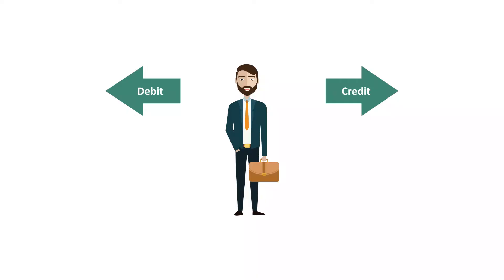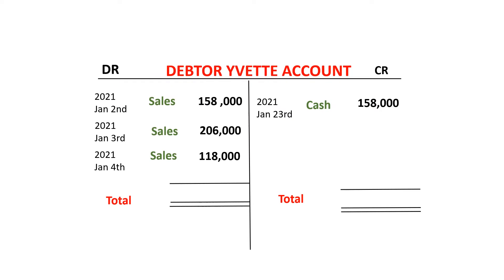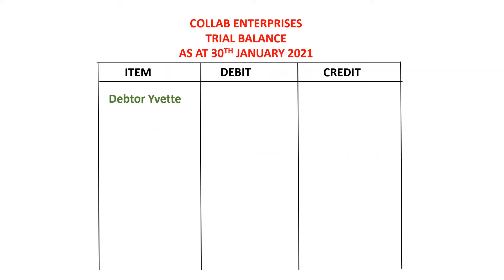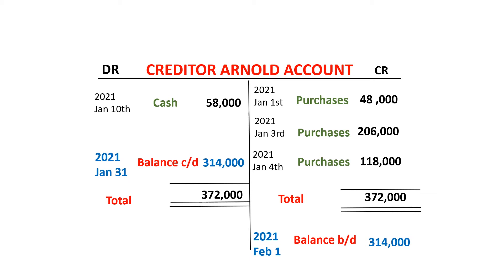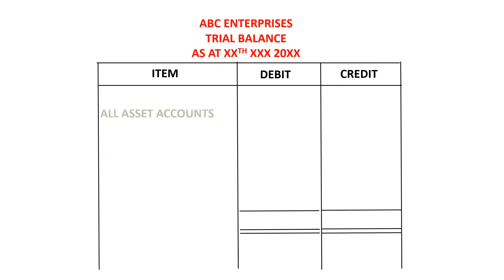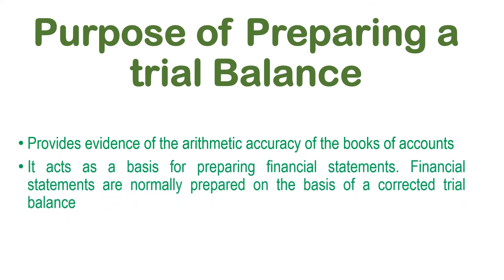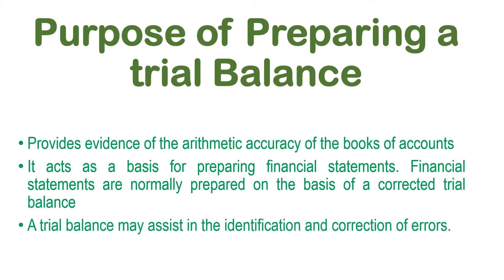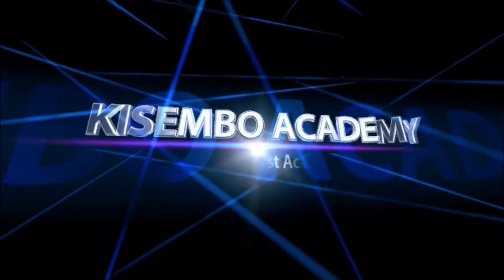The Trial Balance - Accounting - Kisembo Academy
In this video i get to introduce to you the trial balance. The trial balance helps us to ascertain the arithmetic accuracy of the double entry system.
kindly consider supporting me to make more of these videos by following this link to donate